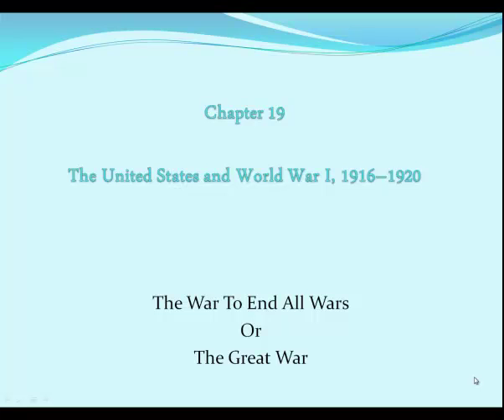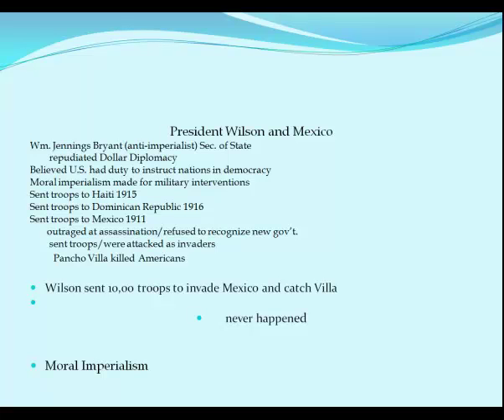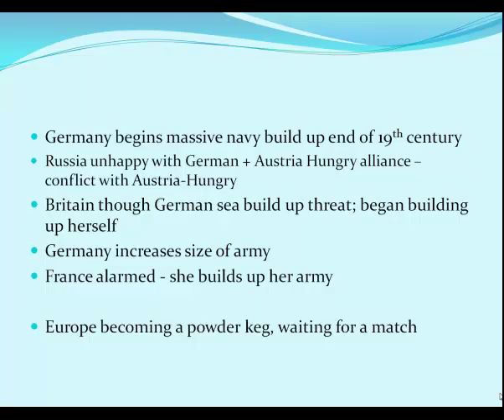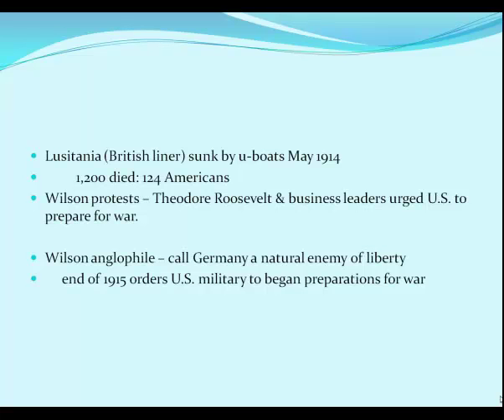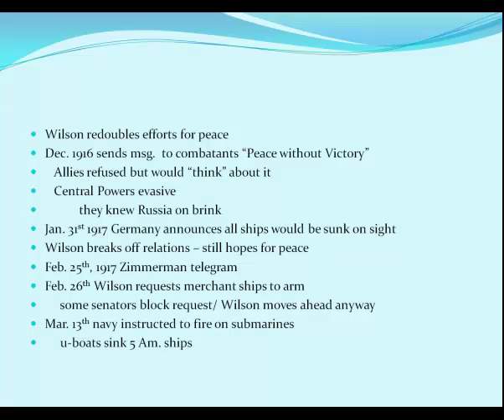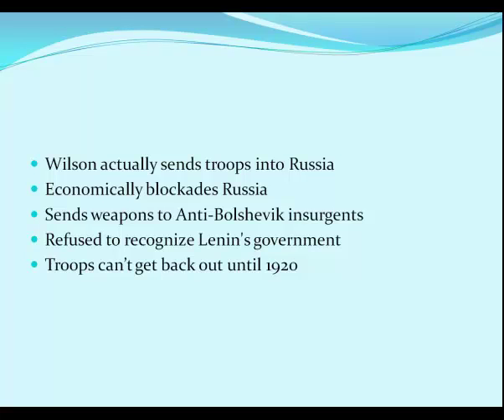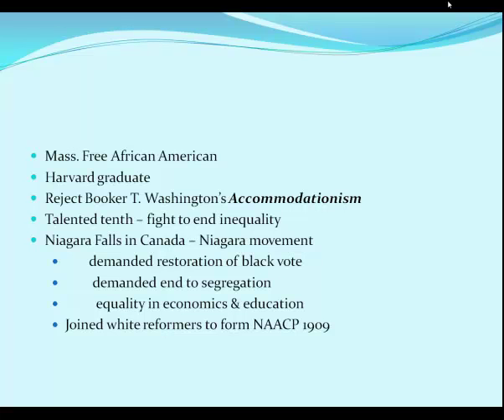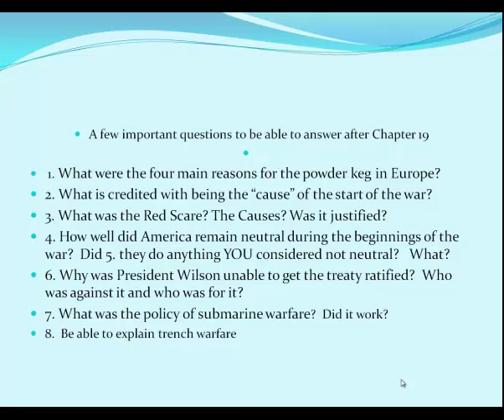Chapter 23 World War I OCC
War - why we were involved, how it started, who else was involved, the problems and he aftermath.